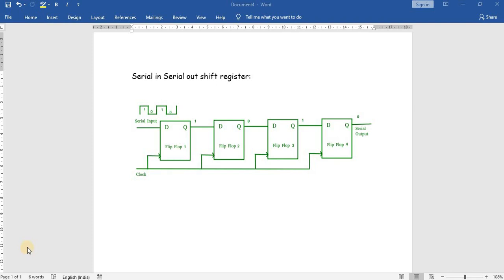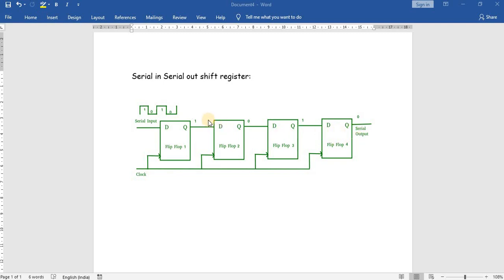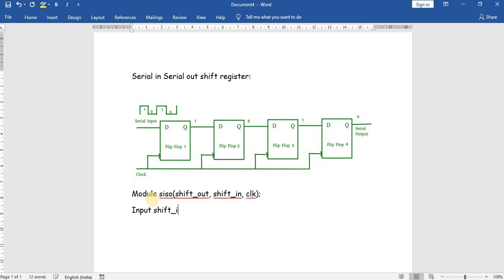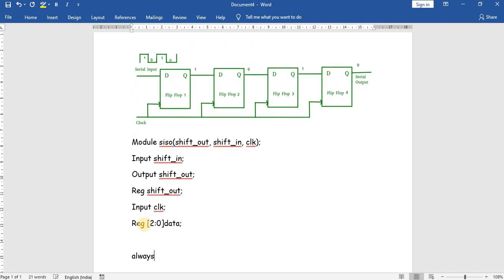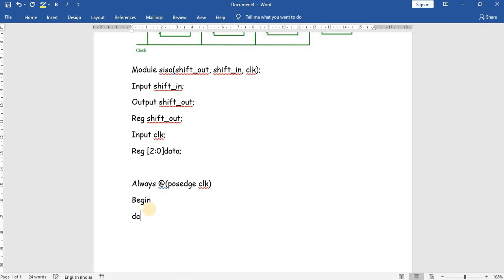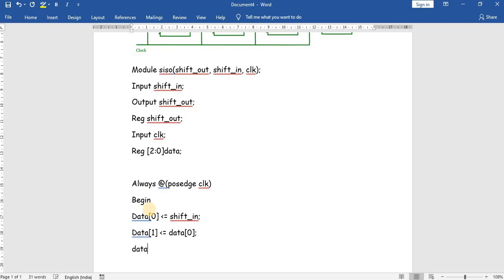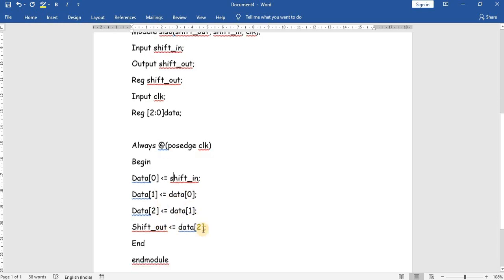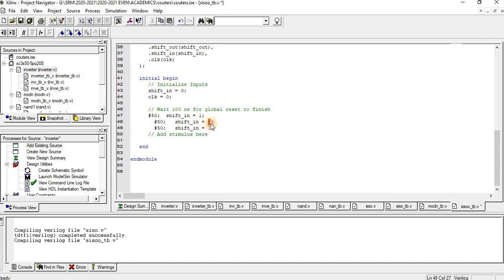SERIAL IN SERIAL OUT SHIFT REGISTER USING BEHAVIORAL MODELING IN VERILOG